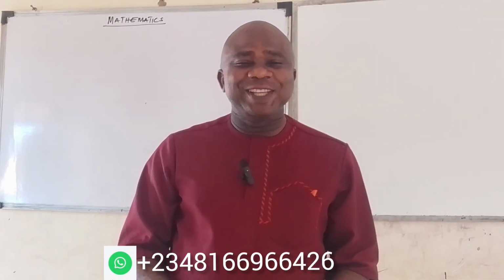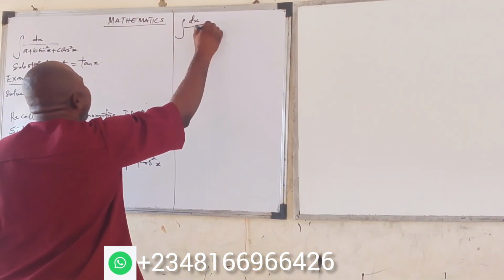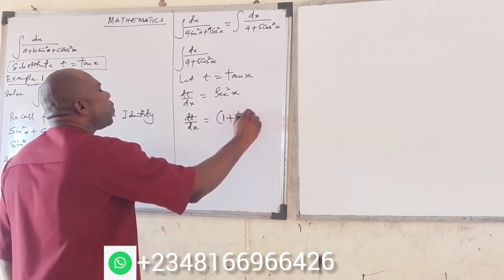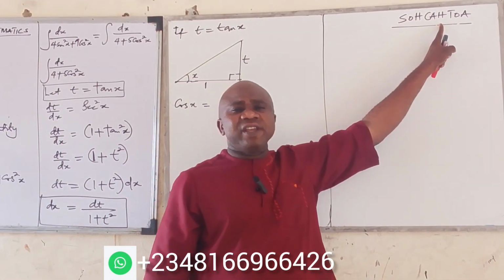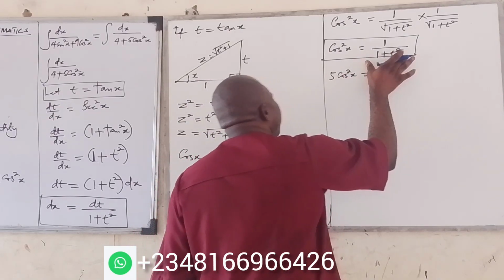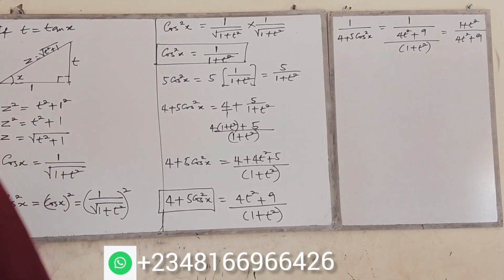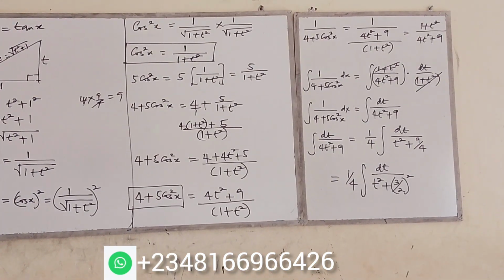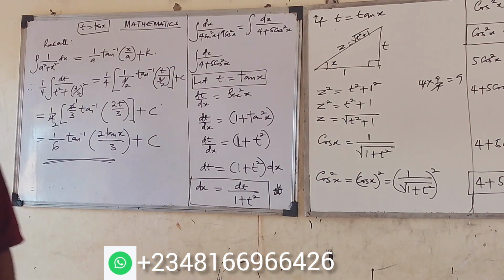How to Solve Integrals of the Form dx/(a + b sin²x + c cos²x) | Fast Method Explained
Master integrals of the form dx / (a + b sin²x + c cos²x) with this clear and easy-to-follow explanation.
In this video, I’ll show you how to simplify and evaluate these tricky trigonometric integrals step by step using substitution and trigonometric identities.
Perfect for students preparing for WAEC, NECO, JAMB, and university calculus exams.

📘 What you’ll learn:
✅ How to handle trigonometric integrals involving sin²x and cos²x
✅ The key identity to simplify the denominator

💡 Watch till the end for a bonus trick to remember the formula easily!